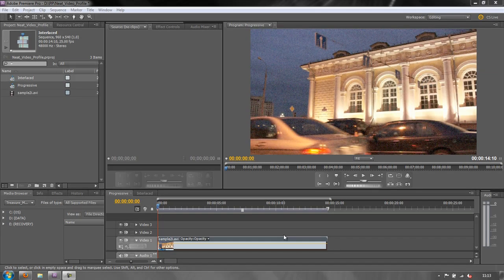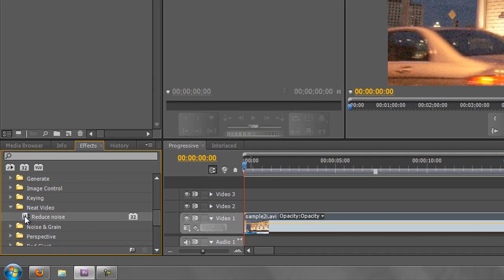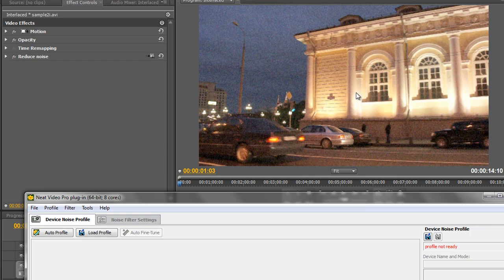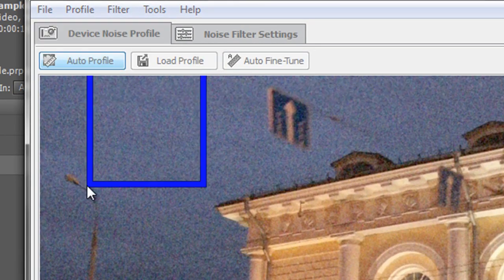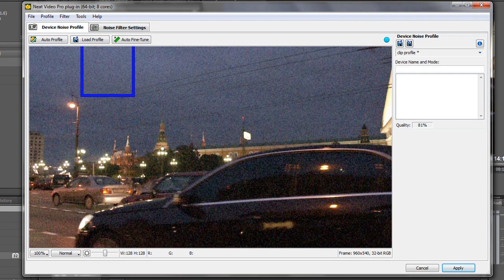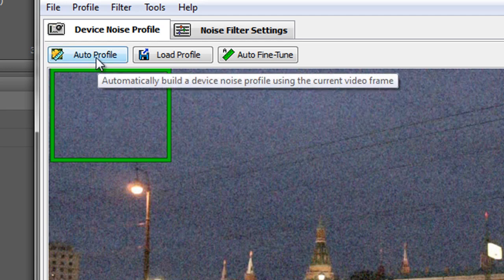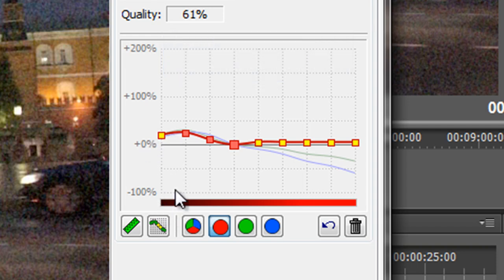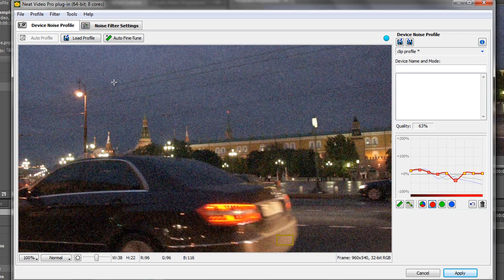Neat Video v3: Building a Good Noise Profile (1/2)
Using a good noise profile is the key to achieving great noise reduction results with Neat Video. In this tutorial you will learn how to build accurate noise profiles using the powerful tools in Neat Video. The tutorial walks you through the noise profiling process and explains how to use the automatic and semi-automatic noise profiling functions, as well as how to select the right pieces of footage for analysis and how to further improve your noise profiles.

The tutorial also demonstrates a couple of special techniques that can help when you work with very noisy footage.

Although using Adobe Premiere Pro CS5, the work-flow and key points are also valid for all other supported applications such as After Effects, Final Cut Pro, Fusion, Nuke, Sony Vegas, Pinnacle Studio, VirtualDub, etc.